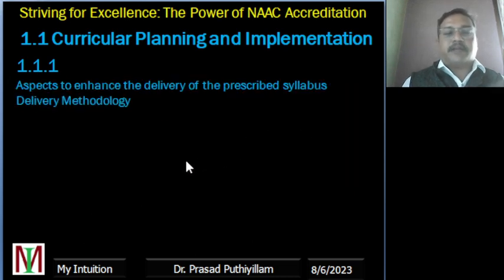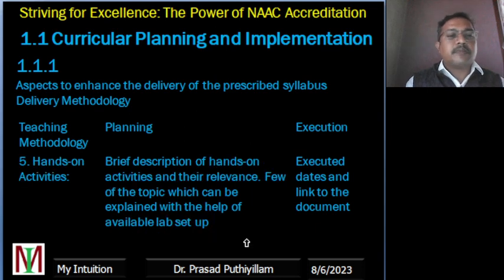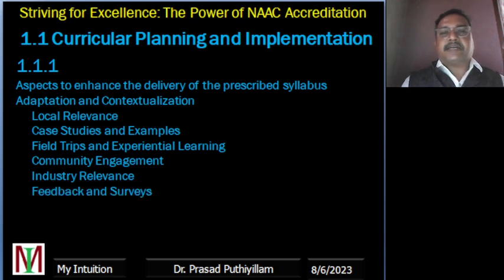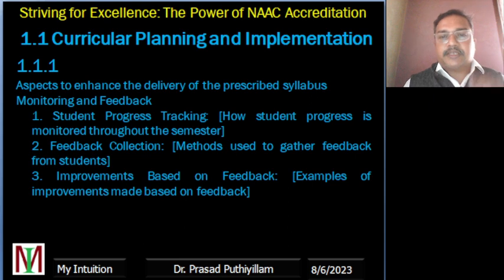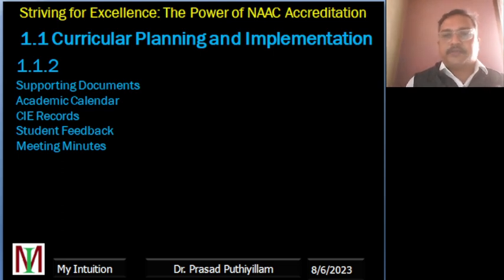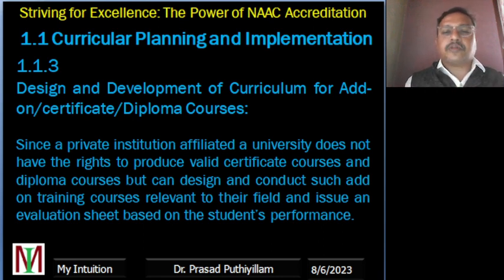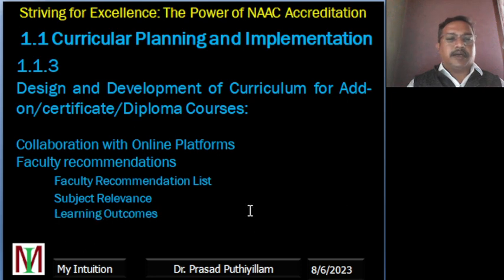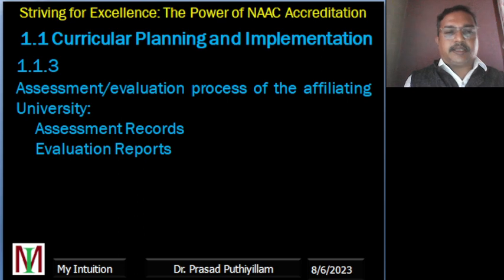NAAC Criteria 1 Part 1